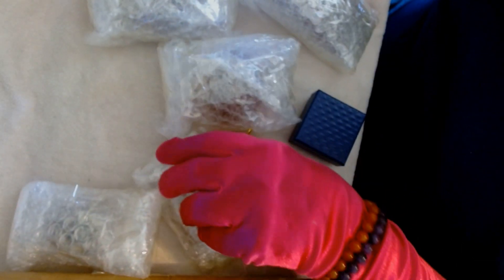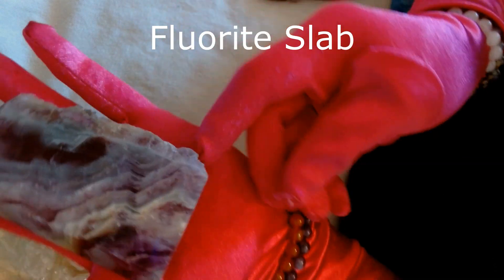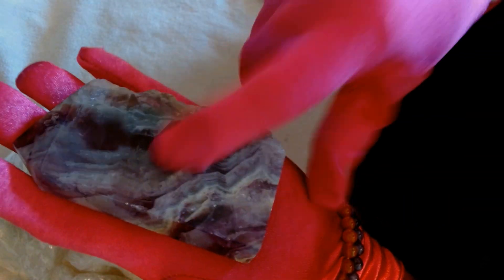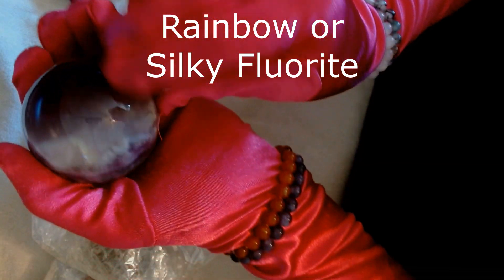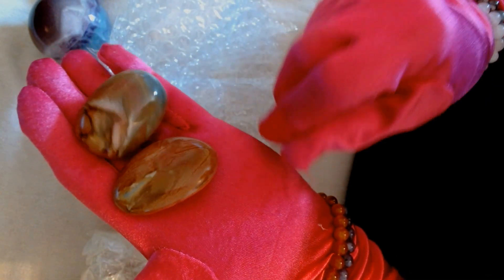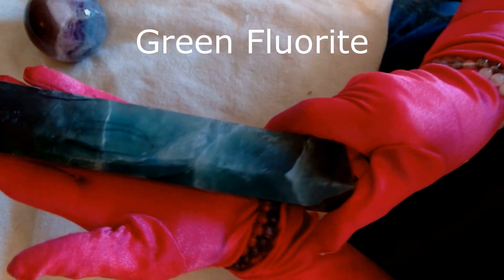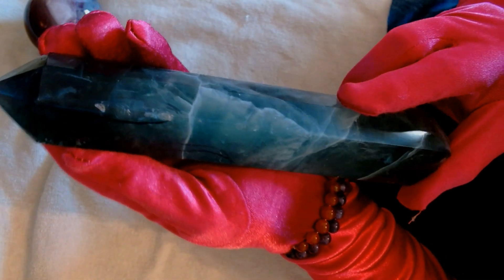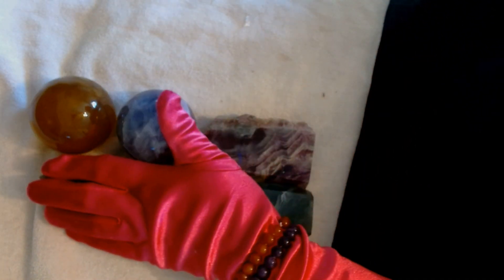Unboxing of my Fluorite Day.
I bought a gorgeous rainbow slab, a yellow sphere and a green tower.